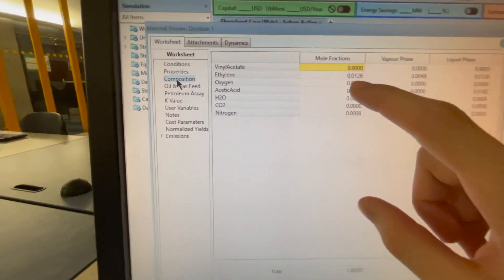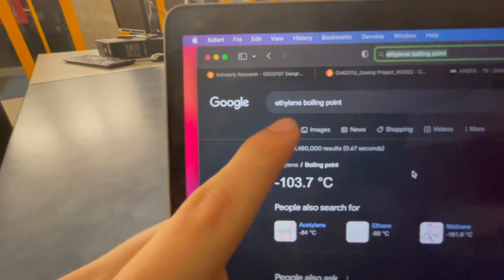Chemical Process Design Project | Engineering Student Vlog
I spend the entire afternoon working on a chemical process to synthesize vinyl acetate.

Key words for the algorithm: school life university chemical engineering study motivation grind day in the life